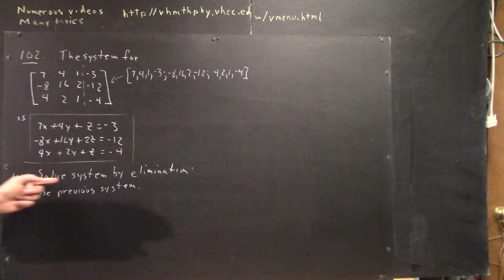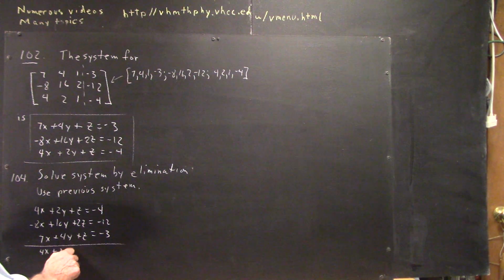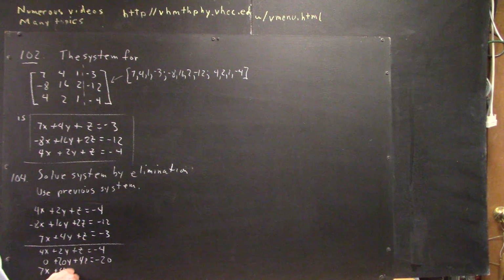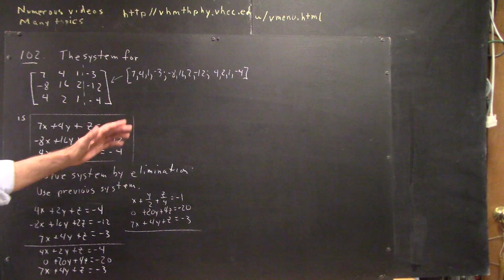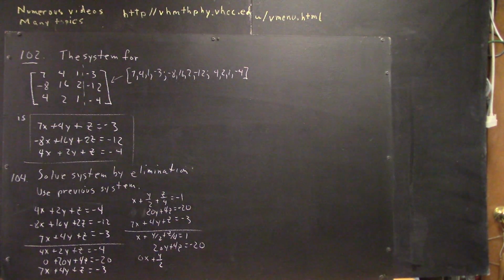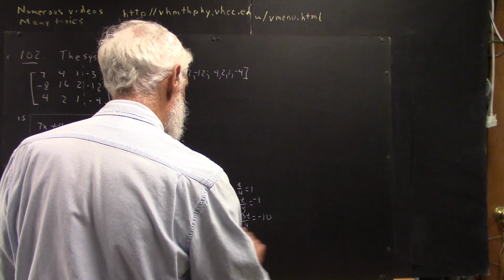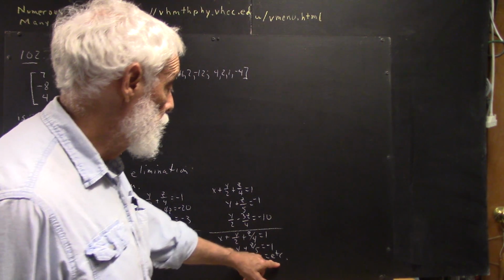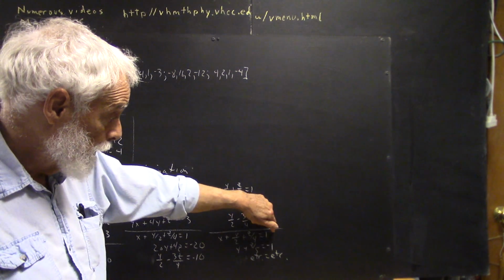daglin 7359 continuation of preceding